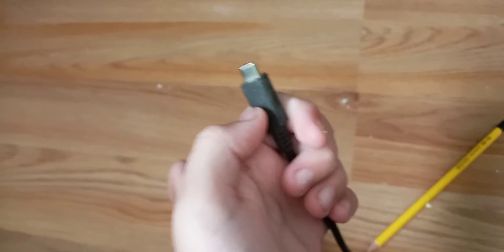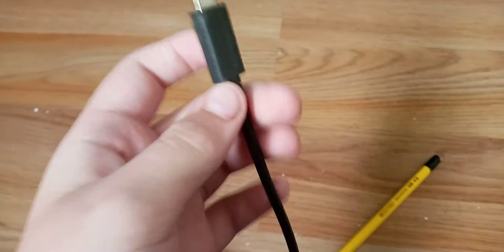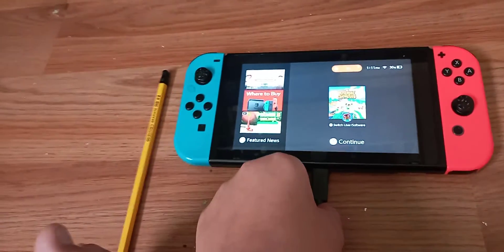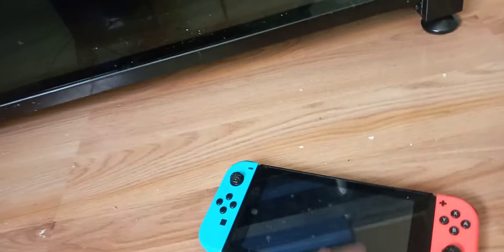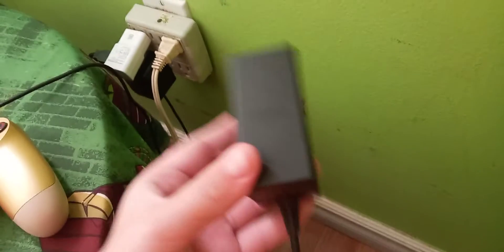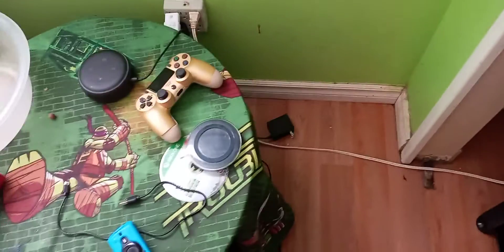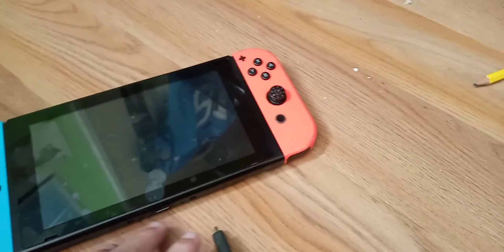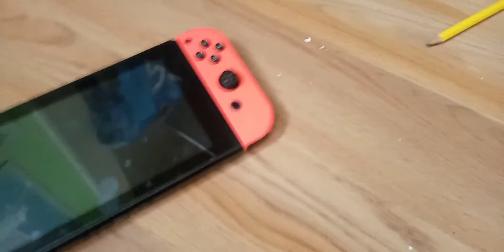how to fix nintedo switch charger not working